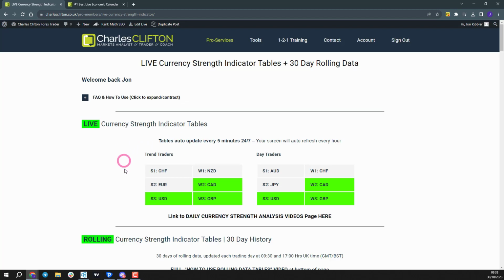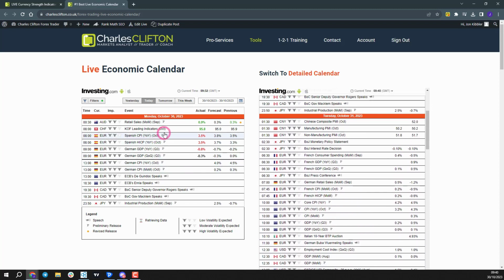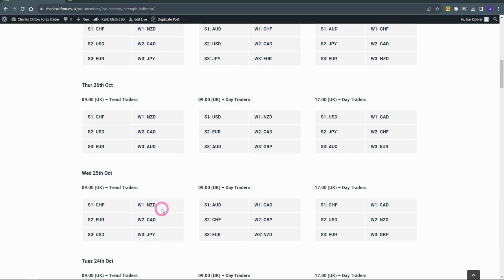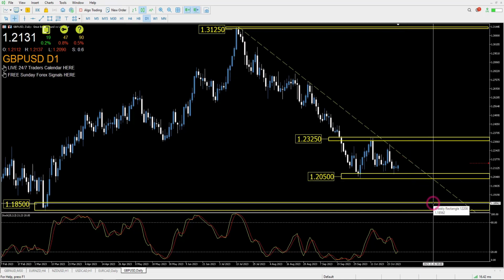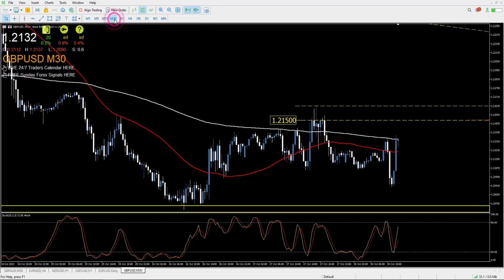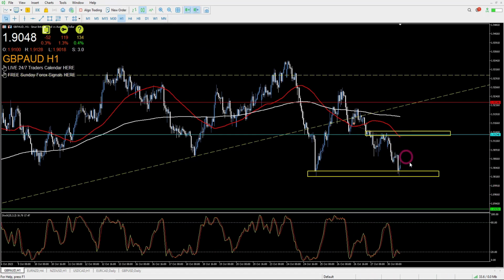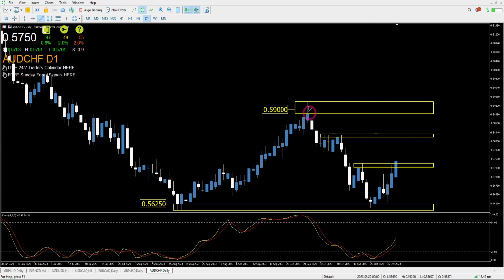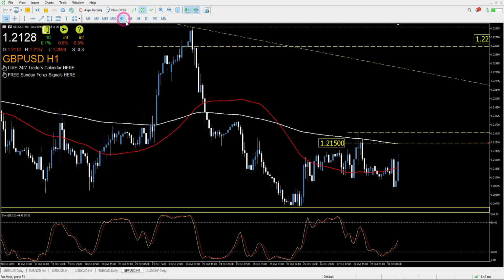GBPAUD Hites Lows : Could GBPUSD Remain Bearish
Today's forex pairs of interest are